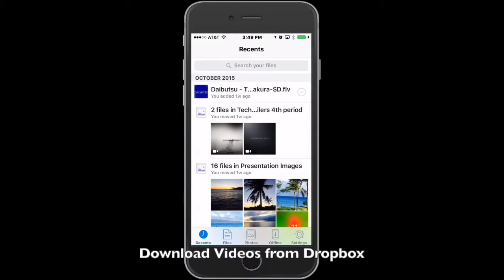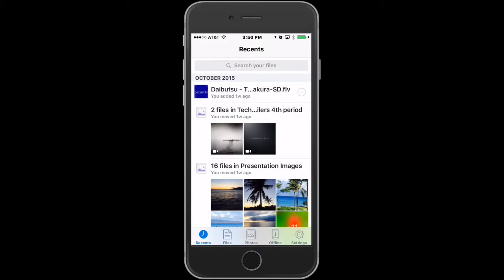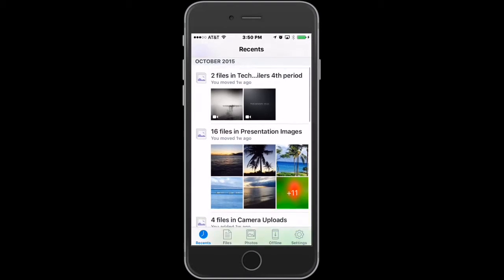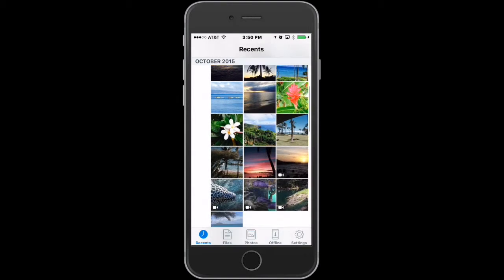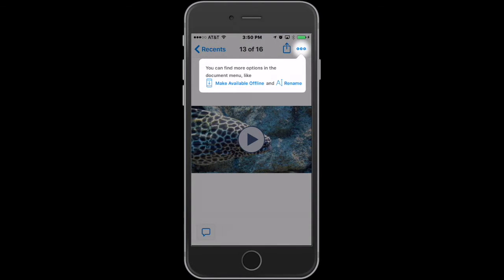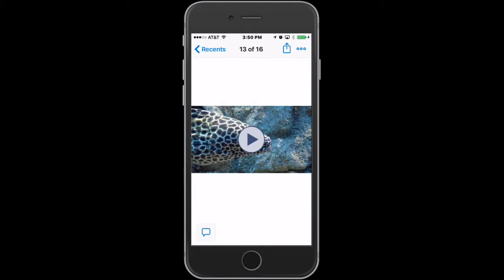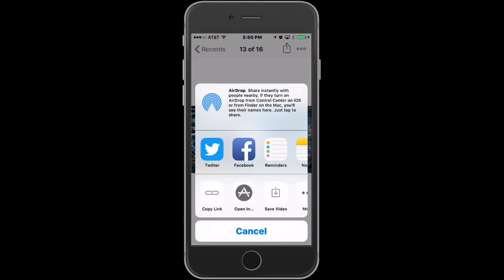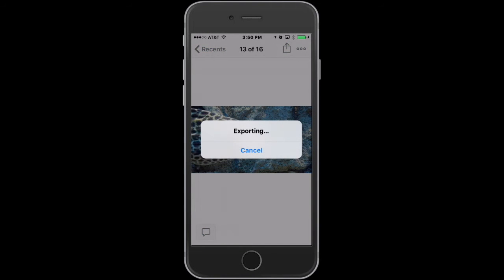drop box tutorial